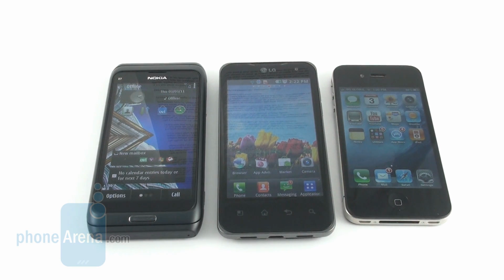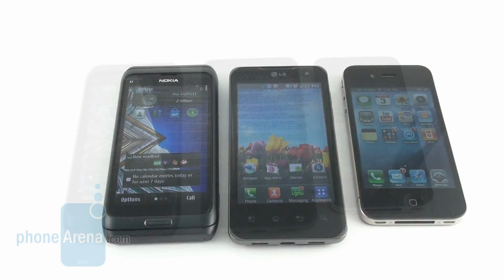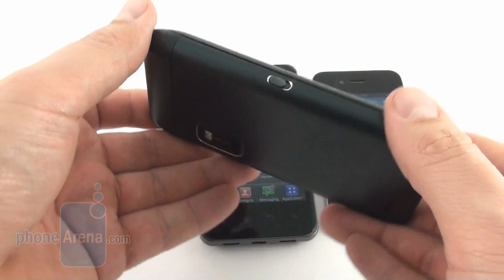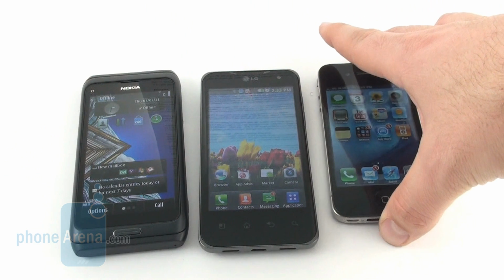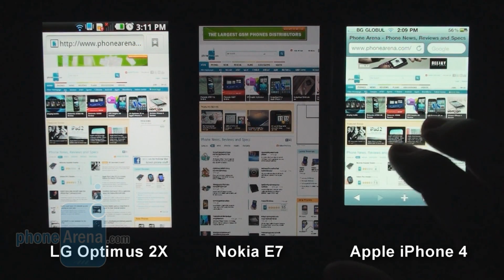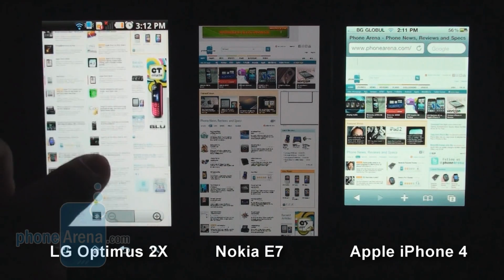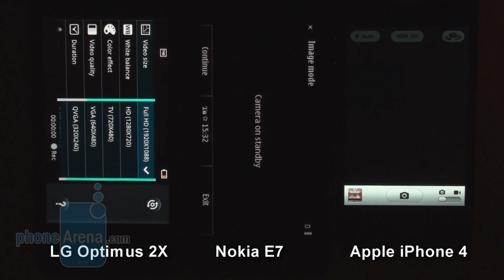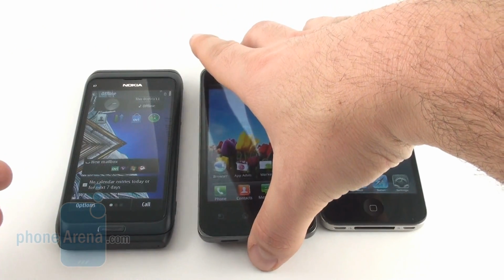Nokia E7 vs LG Optimus 2X vs Apple iPhone 4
PhoneArena presents a brief comparison of the Nokia E7, LG Optimus 2X and Apple iPhone 4.
The Nokia E7, LG Optimus 2X and the Apple iPhone 4 are one of the best and most current representatives of rather different mobile operating systems -- Symbian, Android and iOS. It's a long shot to compare the three as they are so different, but it gives us a bird's eye view of how the mobile industry has changed in the last few years...